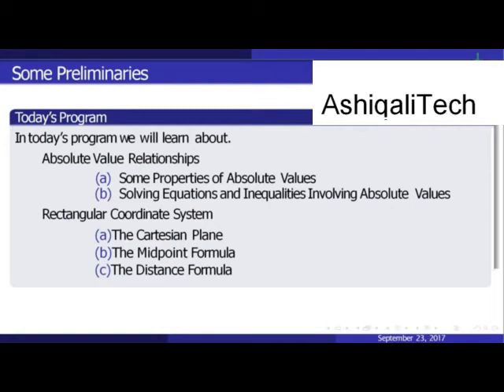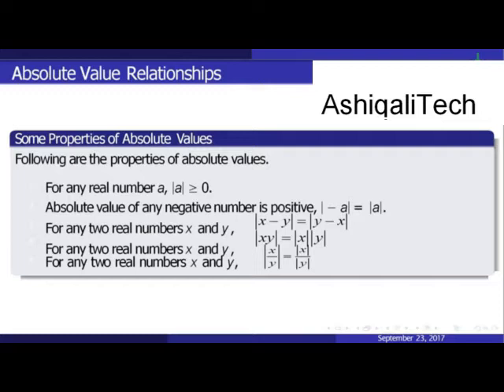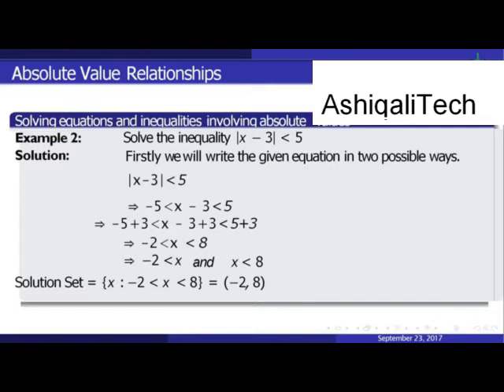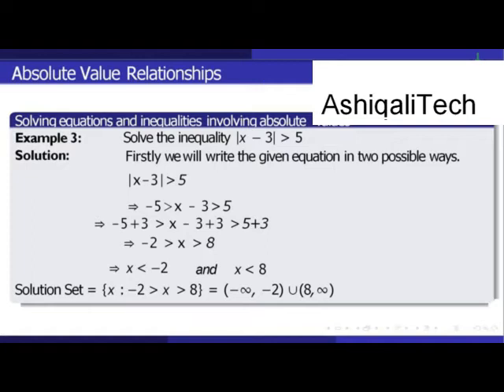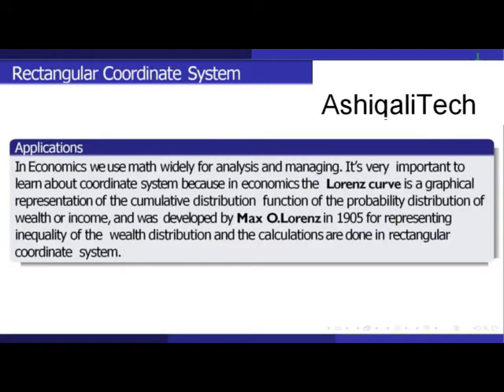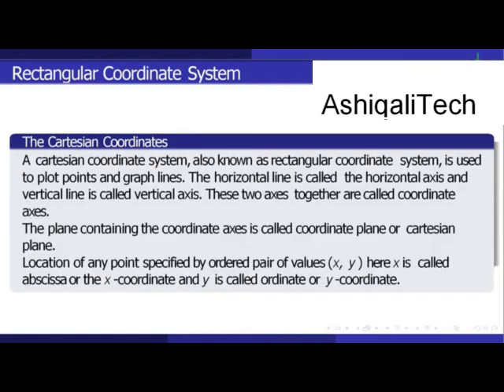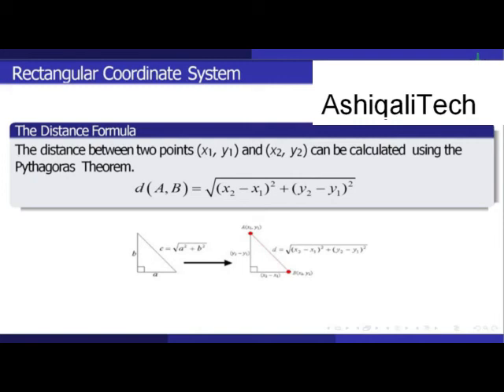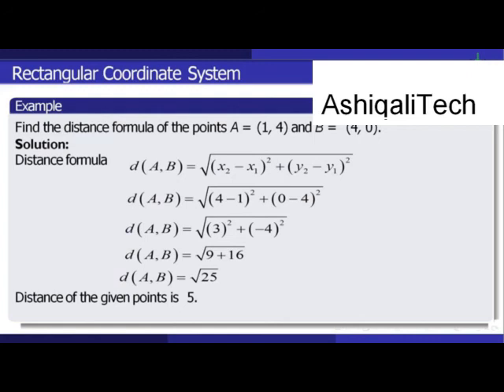midpoint formula | cartesian plane | distance formula lecture 4 in urdu hindi